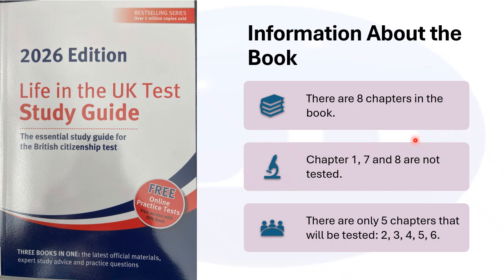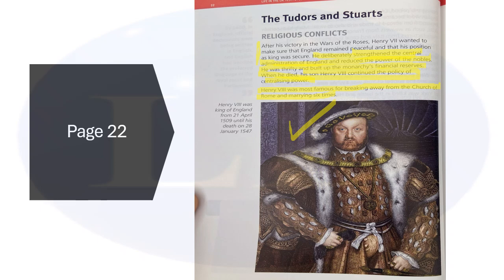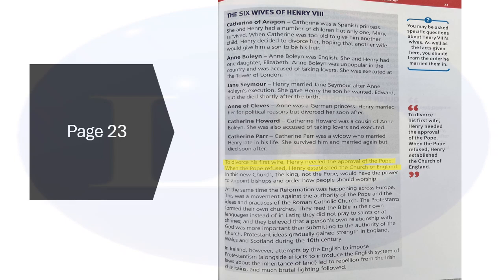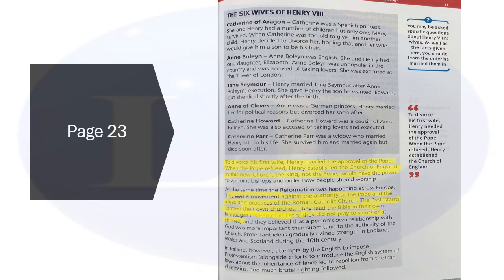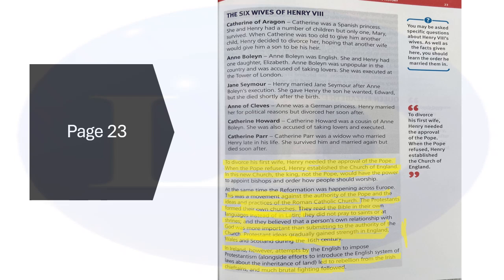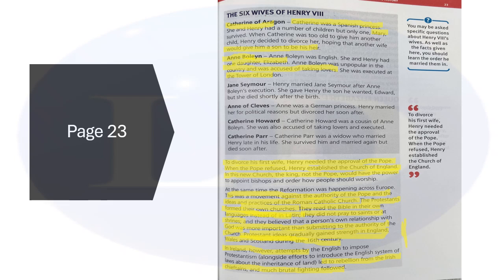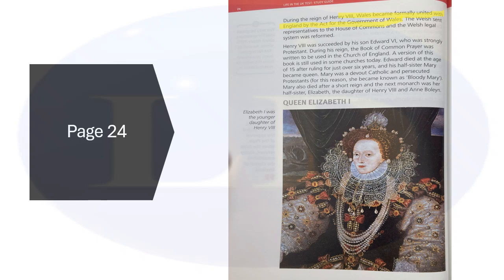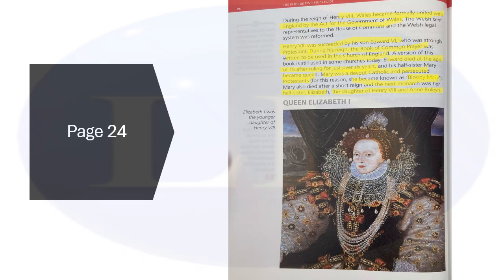Life in the UK Test 2026 Course: Lesson 9 (Official Study Guide English Version)